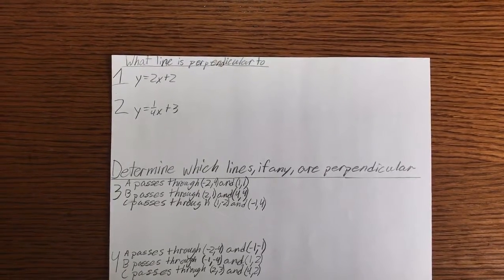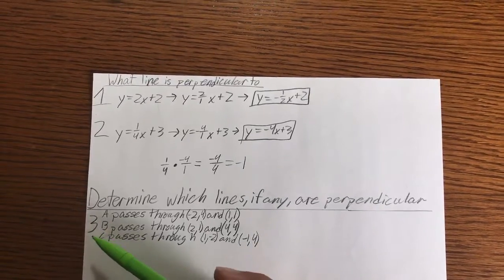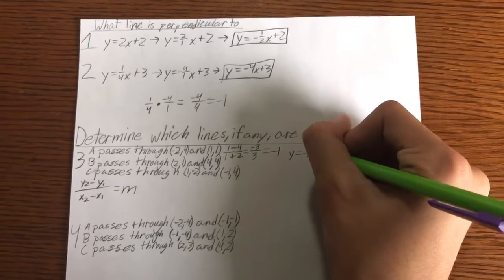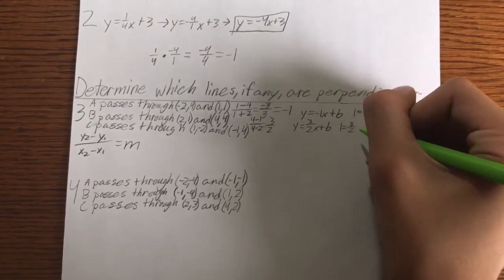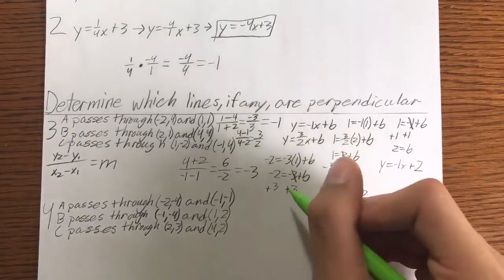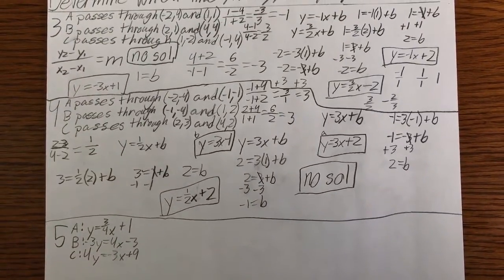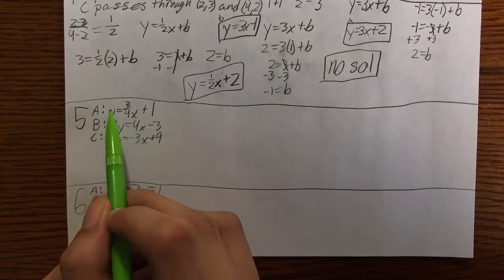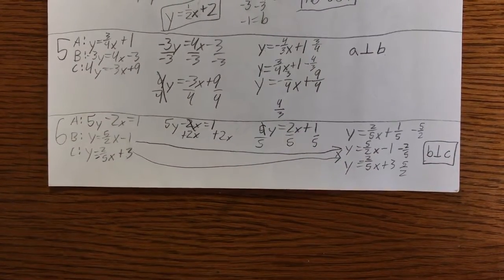You Are The Teacher Project!